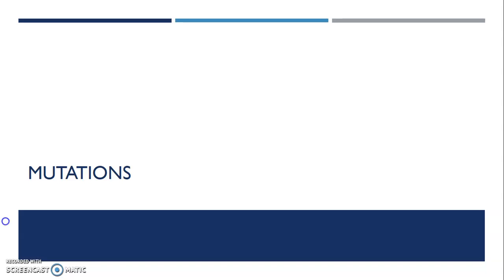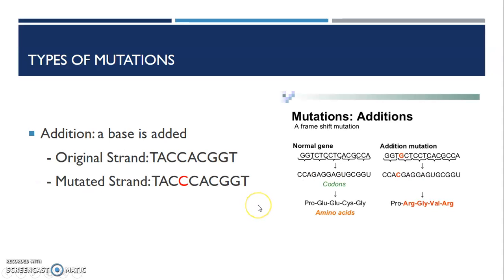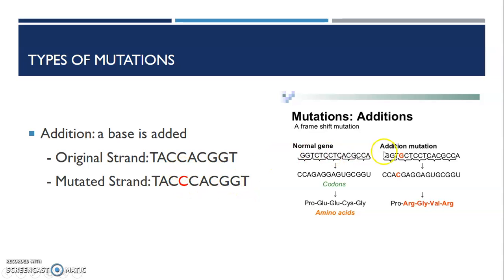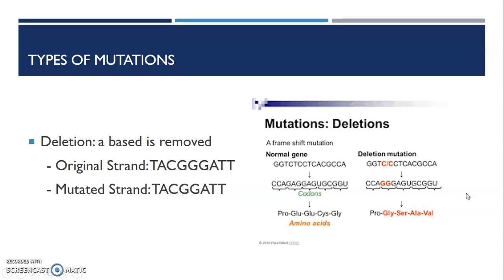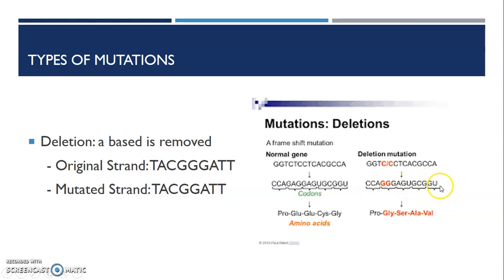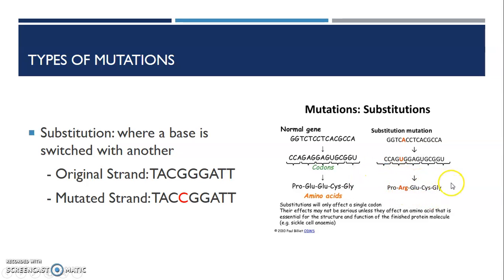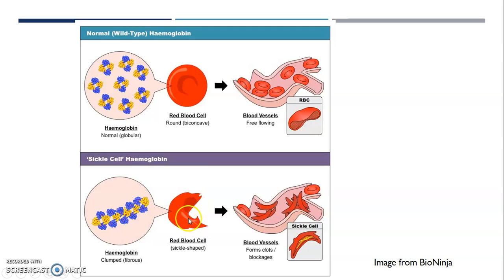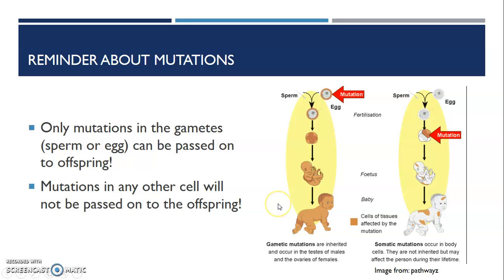Mutations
Notes on DNA Mutation